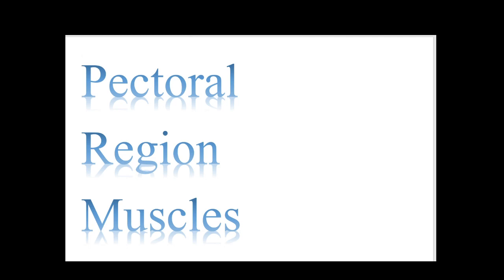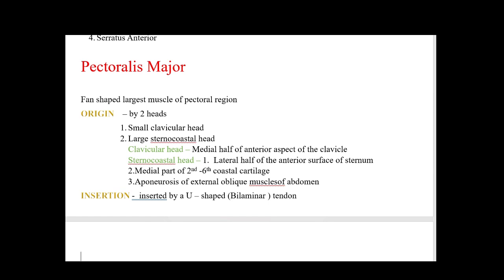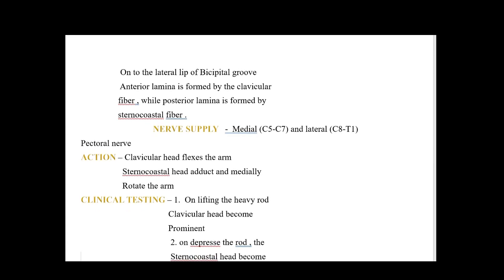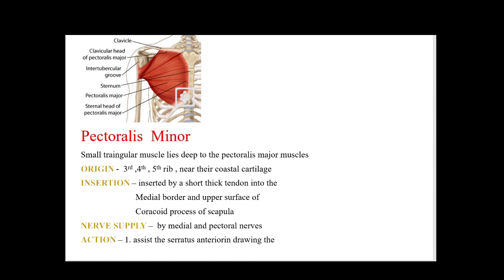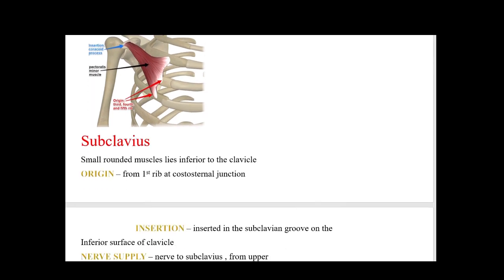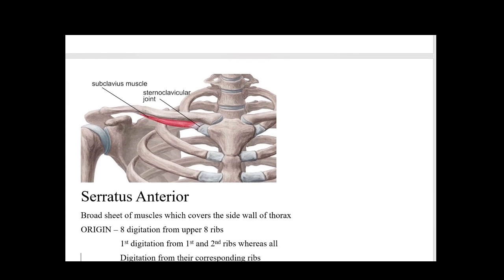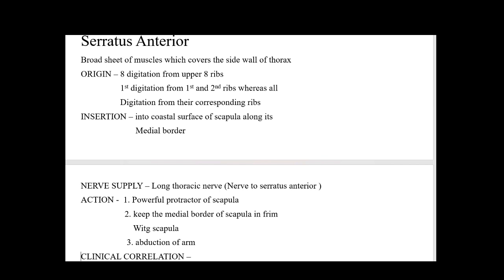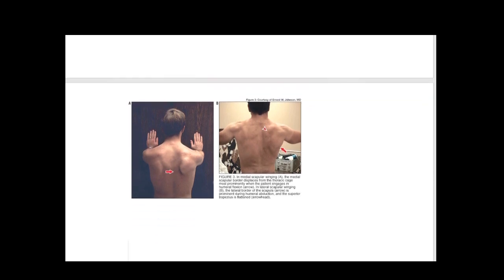PECTORAL REGION MUSCLES